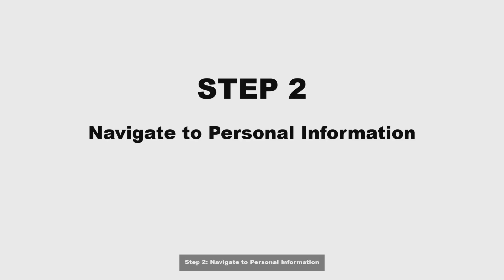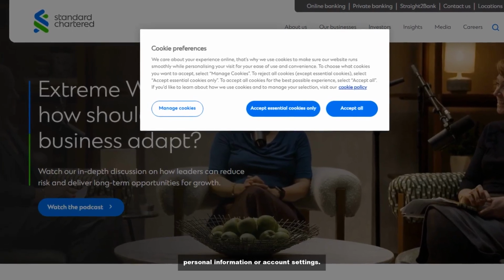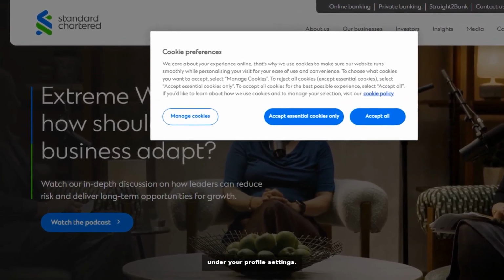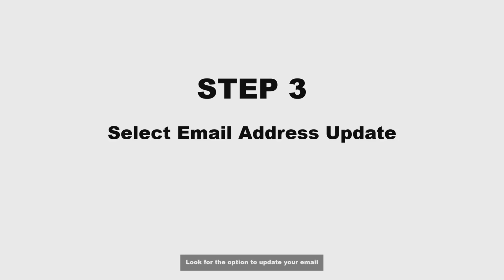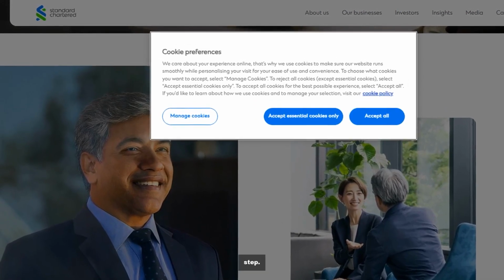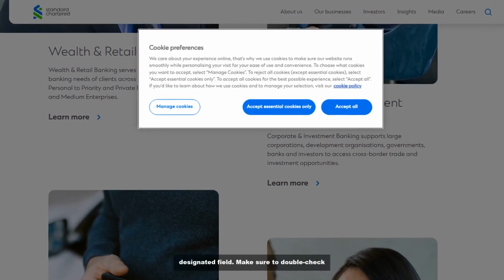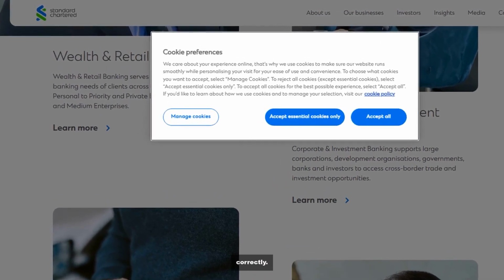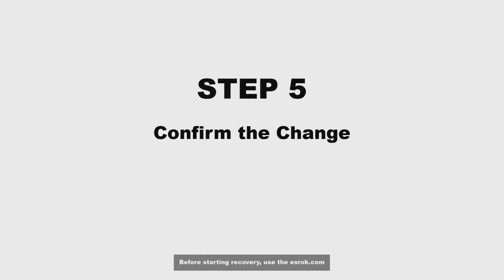How To Change Your Email On Standard Chartered 2026 (QUICK STEPS)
In this video, we will guide you through the process of changing your email on Standard Chartered in 2026 with quick steps.